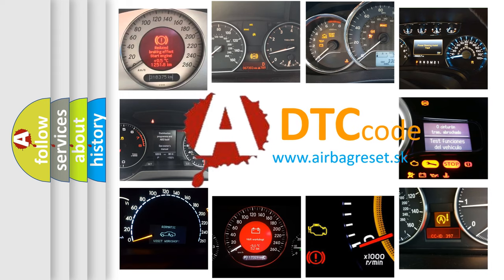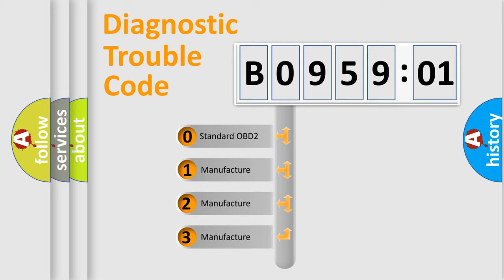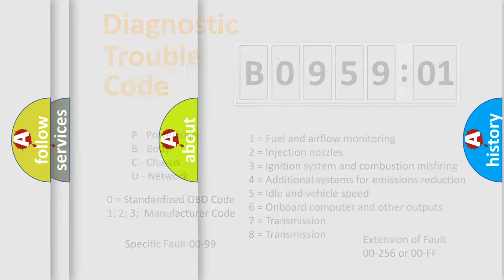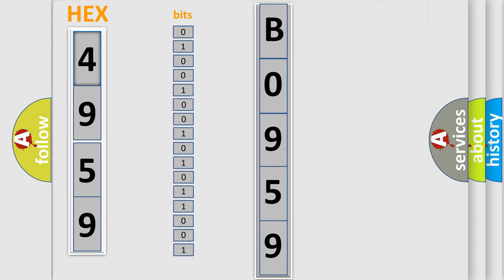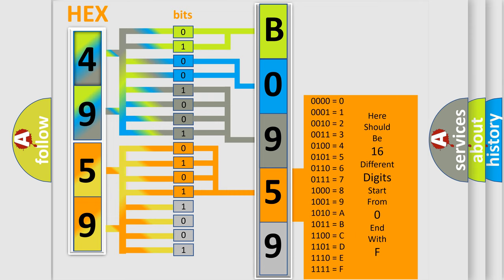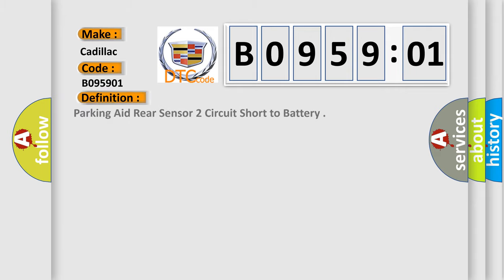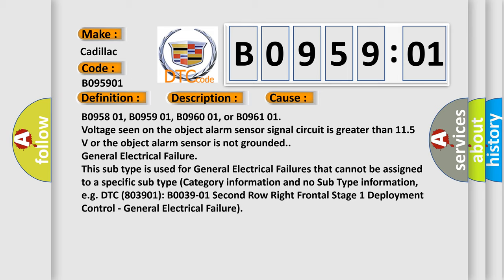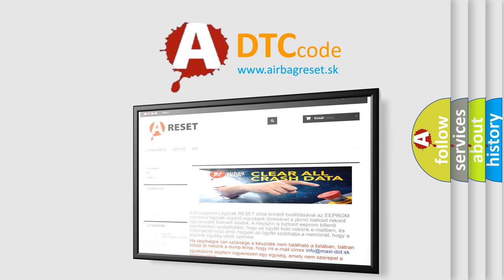DTC cadillac B0959-01 Short Explanation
Contents:
0:21 Basic DTC analysis according to OBD2 protocol standard.
1:48 Insight into programming
2:58 A diagnostically understandable description of the Diagnostic Trouble Code
3:05 Basic error definition

Make:
Cadillac
Code:
B0959 01
Definition:
Description:
Cause:
Voltage seen on the object alarm sensor signal circuit is greater than 11.5 V or the object alarm sensor is not grounded.